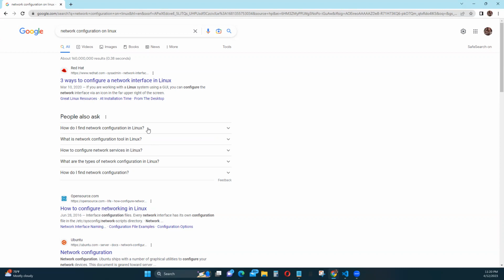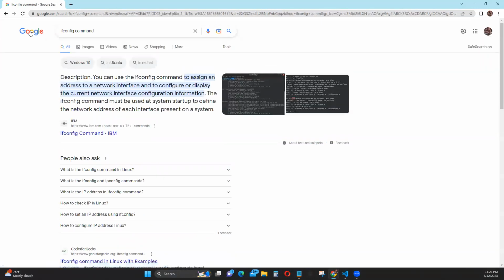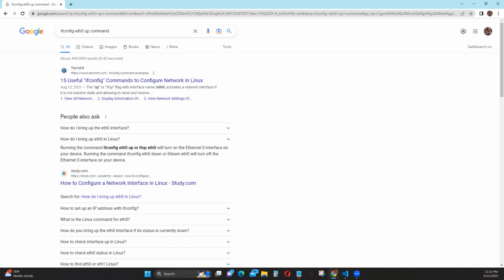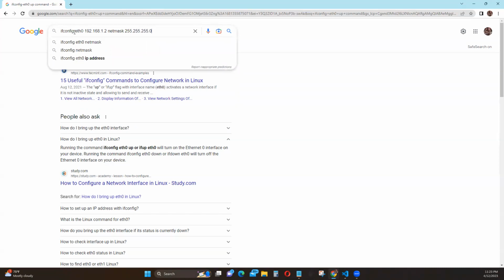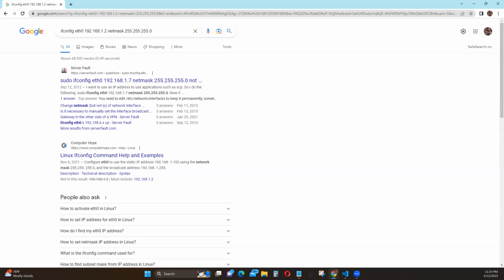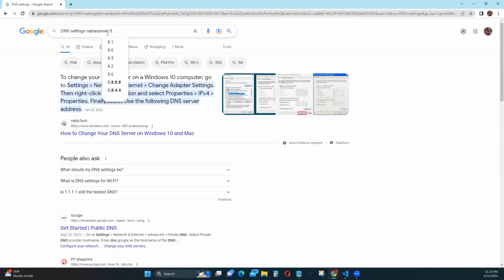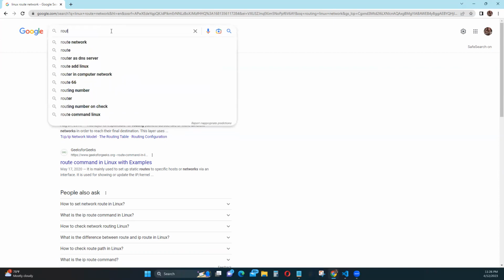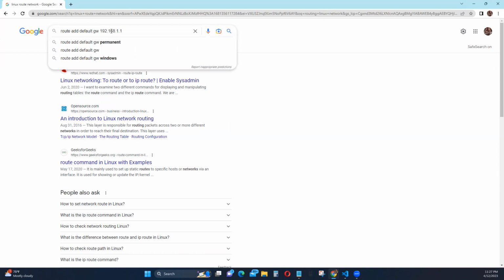Network configuration Linux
Network configuration on Linux involves setting up network interfaces, assigning IP addresses, configuring DNS settings, and setting up routing tables. Here are the basic steps for network configuration on Linux:

Network interfaces: Linux uses the ifconfig command to configure network interfaces. The ifconfig command allows you to view and configure network interfaces on a system. For example, ifconfig eth0 up will bring up the interface named eth0.

IP address: To assign an IP address to a network interface, you can use the ifconfig command with the ip option followed by the IP address and netmask. For example, ifconfig eth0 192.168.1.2 netmask 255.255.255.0 will assign the IP address 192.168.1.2 to the interface eth0 with a netmask of 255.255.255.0.

DNS settings: DNS (Domain Name System) settings can be configured by editing the /etc/resolv.conf file. This file contains the IP addresses of DNS servers that the system should use for name resolution. For example, nameserver 8.8.8.8 will set the DNS server to 8.8.8.8.

Routing: Linux uses the route command to view and configure routing tables. The routing table is used to determine the best path for packets to take when routing data between different networks. For example, route add default gw 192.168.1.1 will add a default route to the routing table with the gateway IP address of 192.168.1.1.

Network Manager: Network Manager is a GUI-based tool that can be used to configure network settings on Linux. It provides a simple way to manage network interfaces, wireless networks, VPNs, and other network-related settings.

These are just a few of the basic steps for network configuration on Linux. By understanding these concepts, you can configure network settings on a Linux system and troubleshoot networking issues.